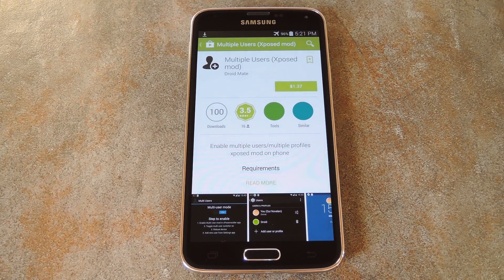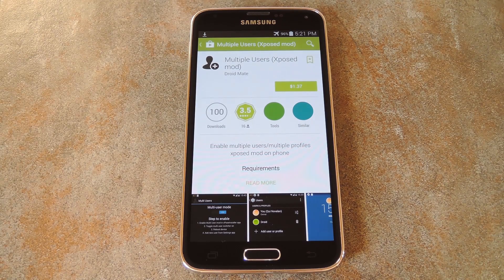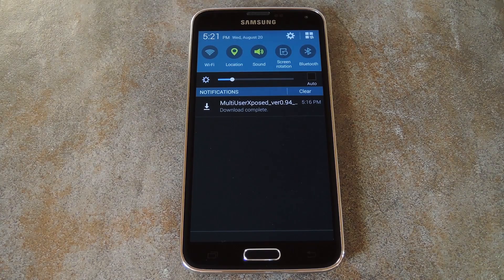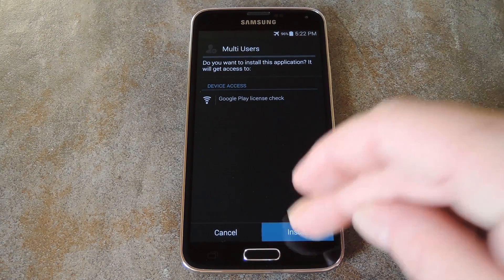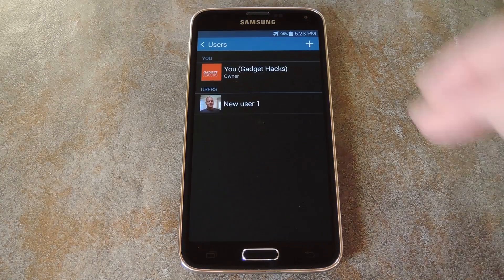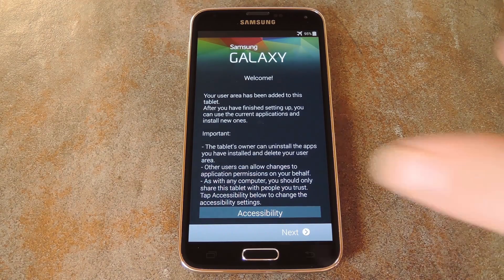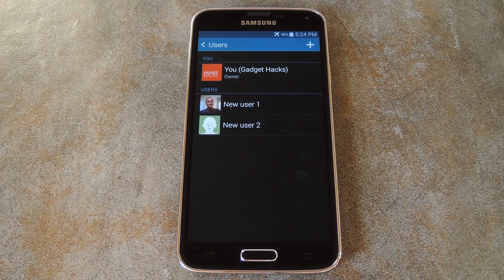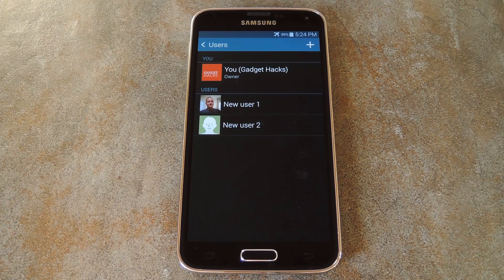Enable Multiple User Accounts on Any Android Phone [How-To]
How to Enable Mult-User Mode on Phones [Android]

In this tutorial, I'll be showing you how to enable Android's multi-user mode on a Samsung Galaxy S5 or AOSP phone. Normally, this feature is exclusive to Android tablets, but it can be unlocked on a phone with a few simple steps.

This will require that you're rooted with the Xposed Framework installed on your device, but it should work with almost any Android phone that runs "Stock" Android (AOSP).